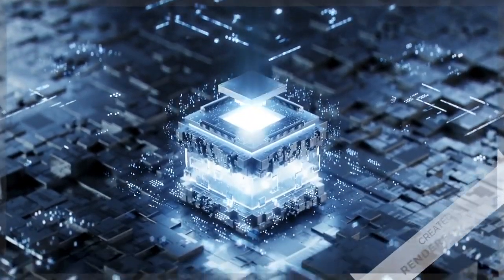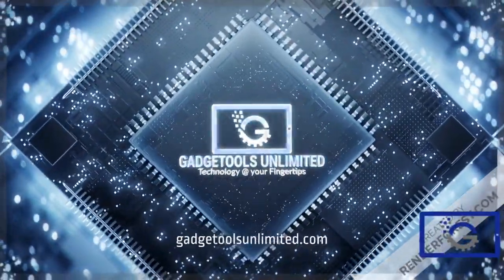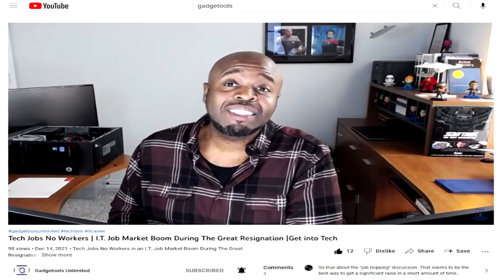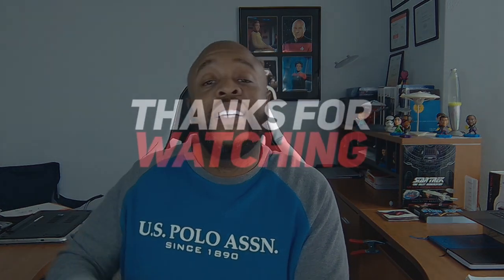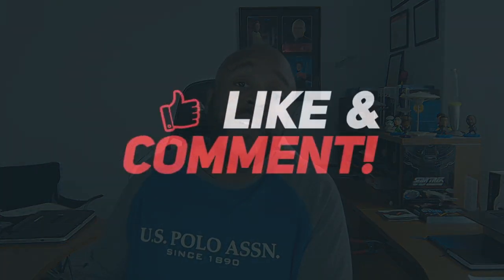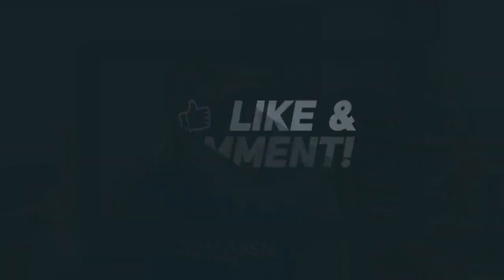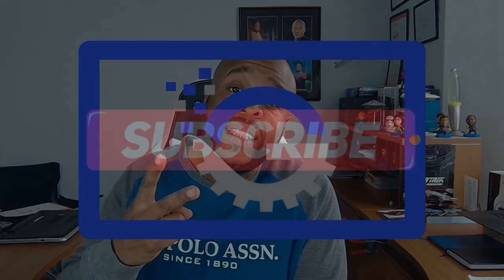If You Don't Have One of These You're Doing I.T. Wrong!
Why Having A Practice Lab Is Important For I.T. Career Success
Do you have a home lab? If not and you're serious about your tech career, you should set one up ASAP! You Need A Home Lab!